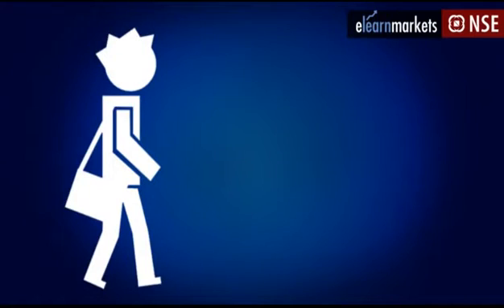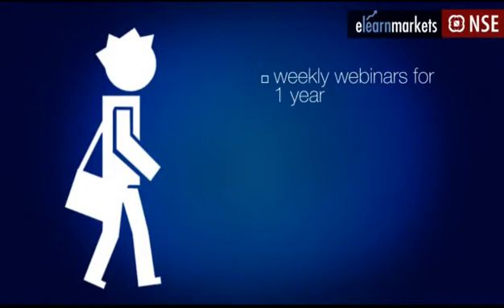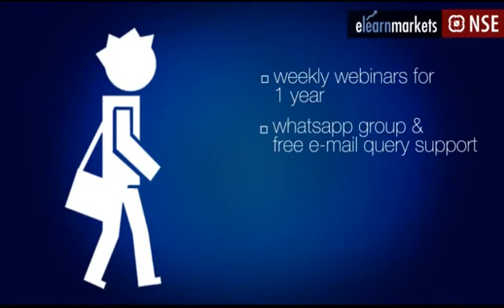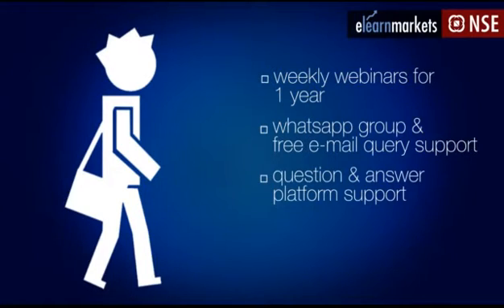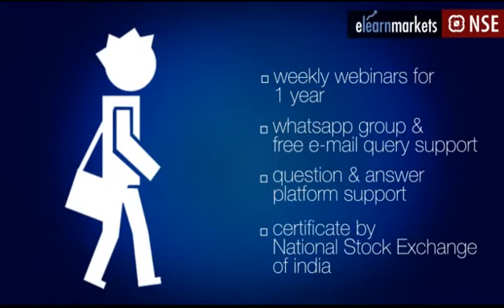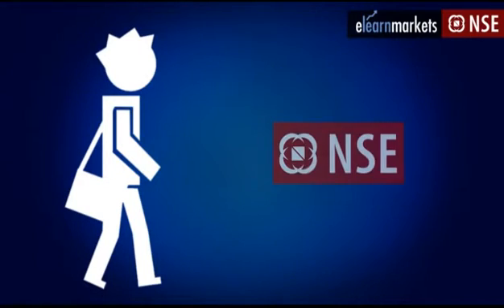Online NSE Certified Capital Market Professional Course (ENCCMP) - Explained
Online NSE Certified Capital Market Professional (E-NCCMP) is a perfectly designed course, to create a powerful knowledge bank on various tools and techniques required to understand the functioning of capital markets in depth. It will simplify financial jargons like Equities, Currency, Mutual Funds, Derivatives and IPOs. It is a perfect blend of Fundamental Analysis, which shall help the investor to pick the right stock  and Technical Analysis which will provide the correct entry and exit timing and prices of the stock through the study of charts. Investors have to empower themselves with knowledge about the markets so they may be able to take the right decisions & not lose money by blindly investing based on advice provided by so called market pundits. Online NCCMP is the course to provide that knowledge.